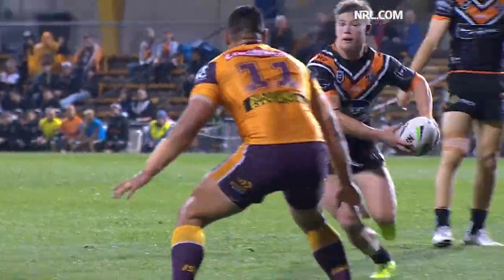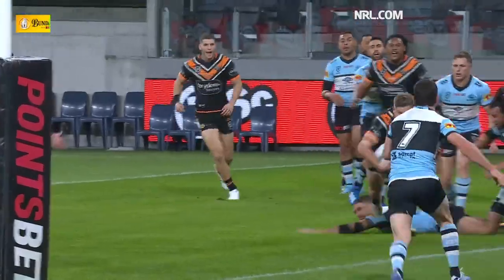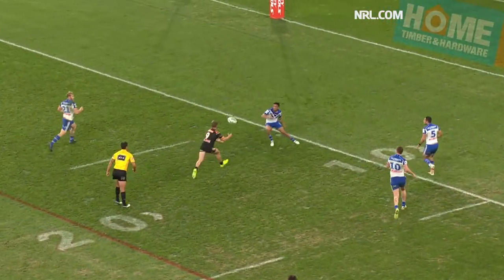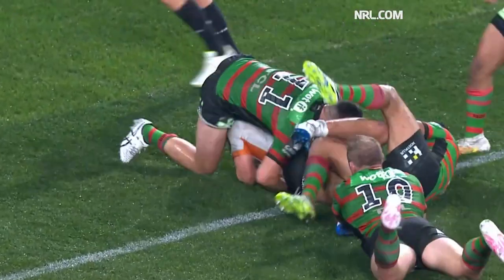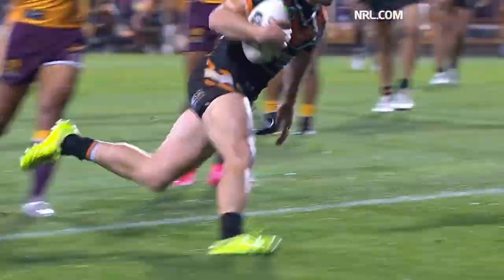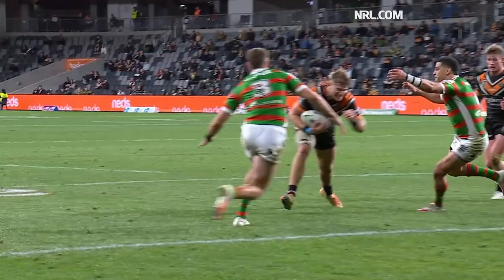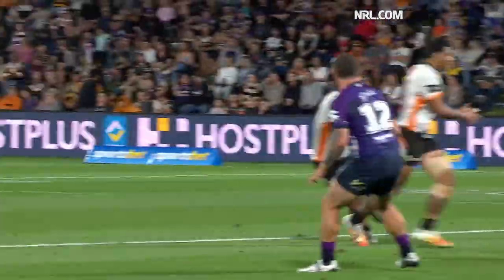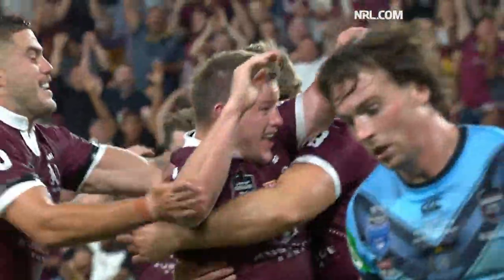Harry Grant, West Tigers | Top Player Of 2020 | NRL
Follow us on all social media @nrl